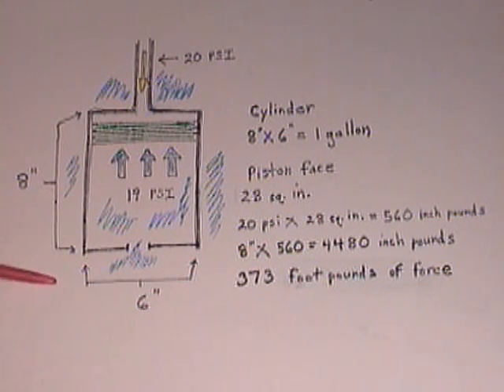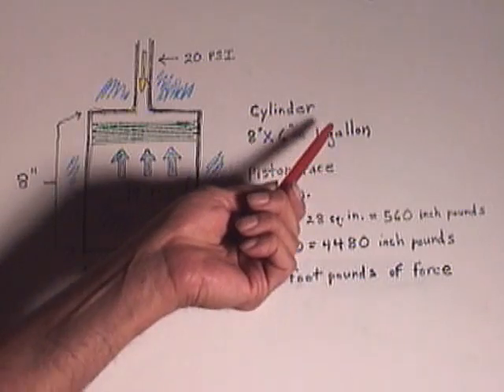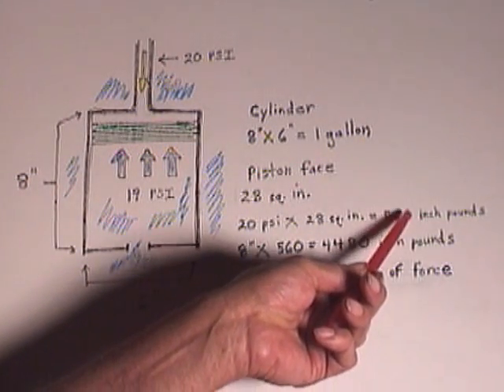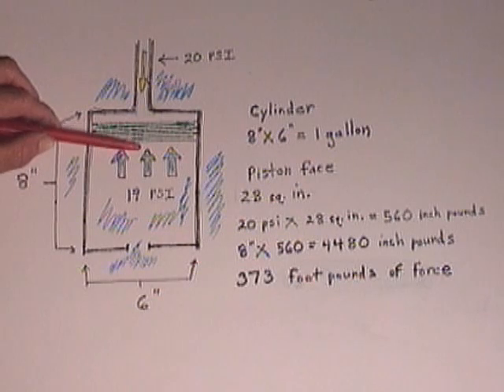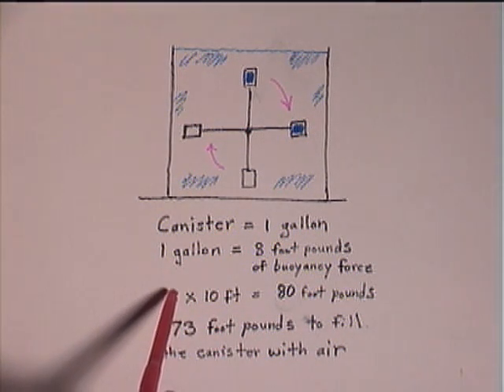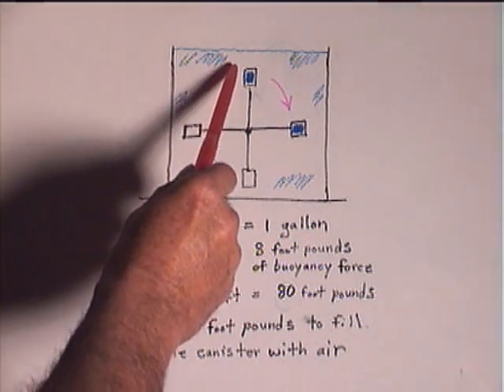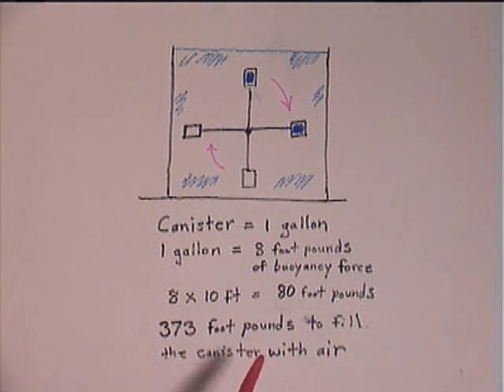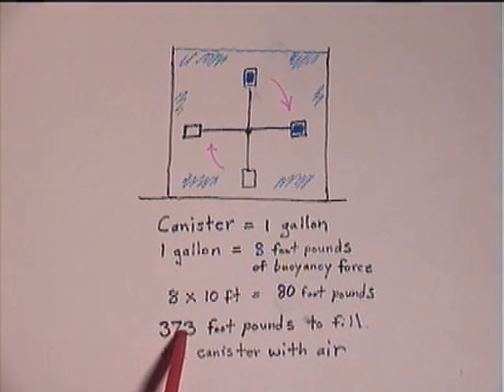Water Perpetual Motion Machine P2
Air bladder system is evaluated.